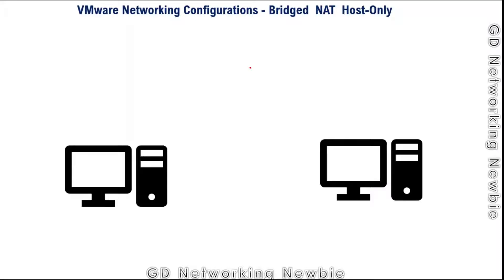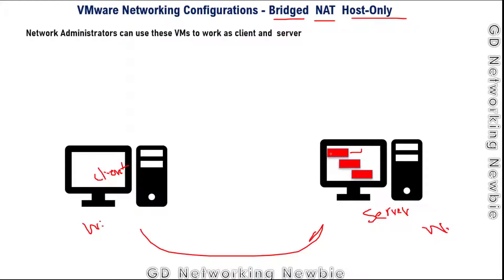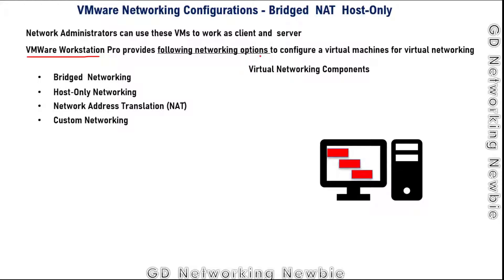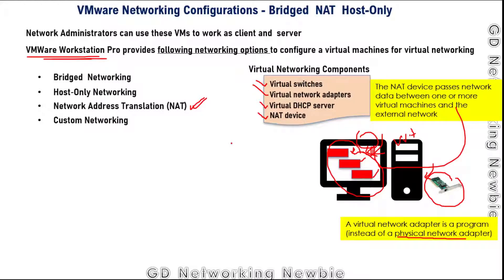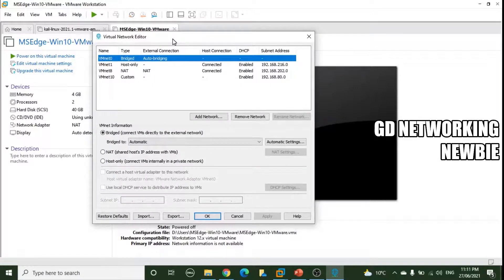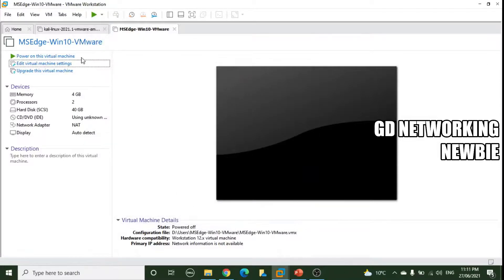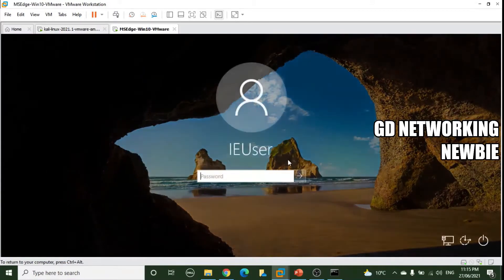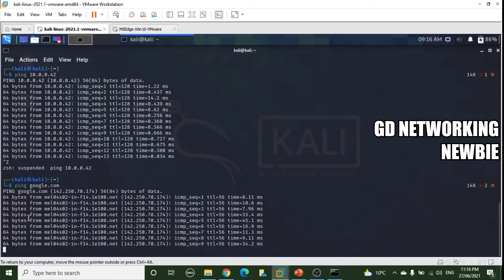Virtual Machines Networking Configurations -Bridged, NAT, Host Only (1)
VMware Demonstration starts at 11:06

In this video we discuss about virtual networking implemented using virtual machine on VMware® Workstation 16 Pro.

Bridged networking:- Bridged networking connects a virtual machine to a network by using the host computer’s network adapter.
Network Address Translation (NAT):- NAT allows VMs to create a private network on host a virtual machine to share the IP and MAC addresses of the host
Host‐only networking: Host‐only networking is used to create a network that is completely contained within the host computer.